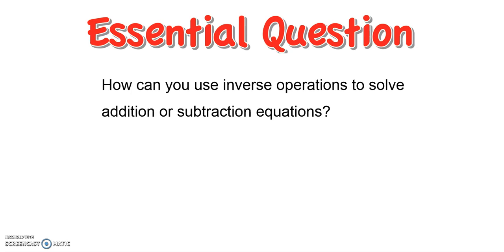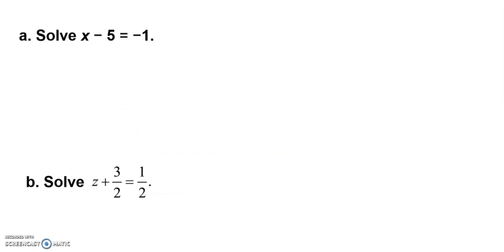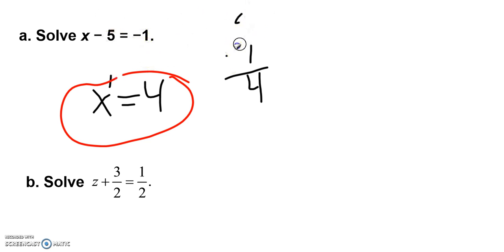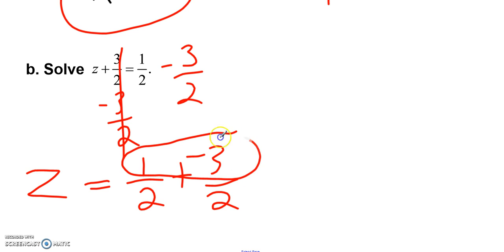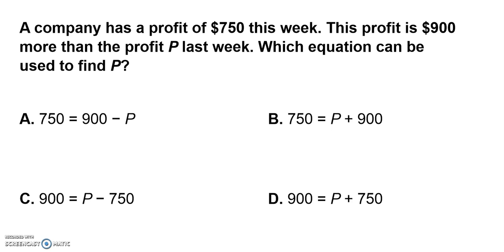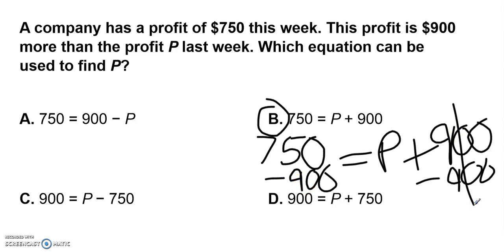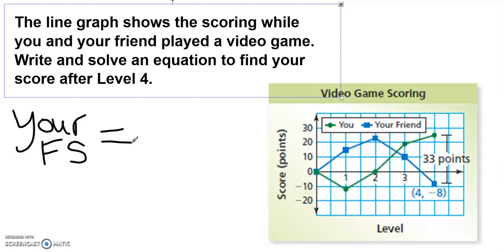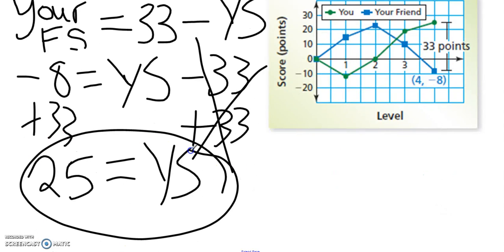Lesson 3 3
7th grade accelerated math flipped classroom lesson 3.3